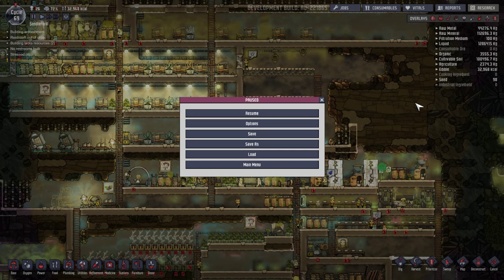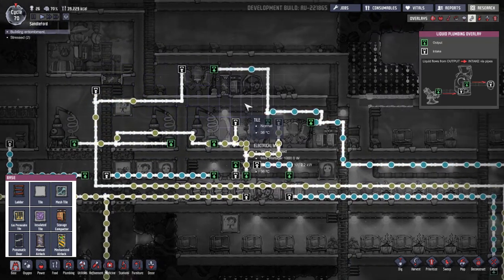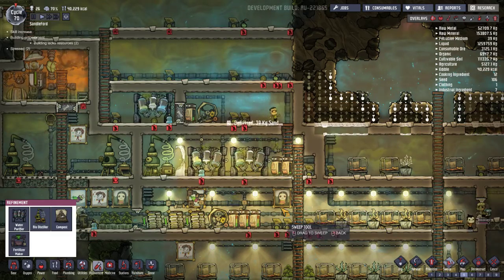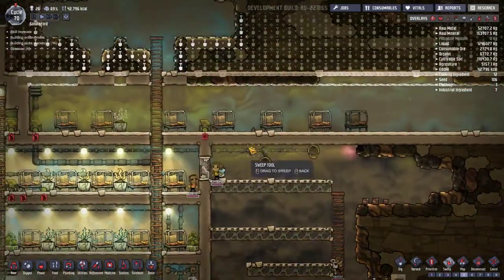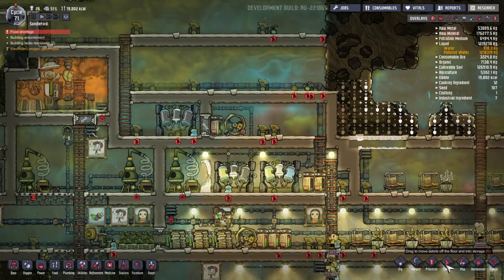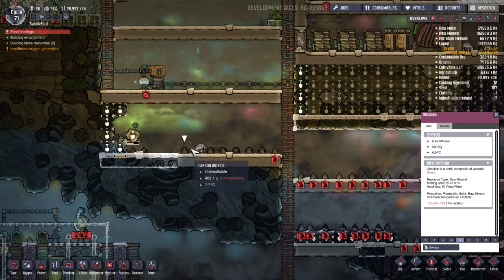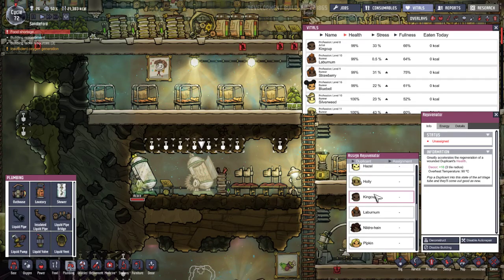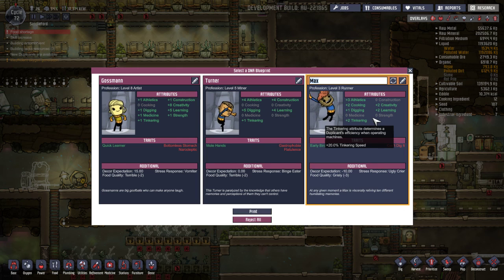Hupfen's Fall of Sandleford - Let's Play Oxygen Not Included - Episode 23 (Meditation)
Trapped in an asteroid in the deepest of space, can our duplicants form a thriving, sustainable colony, forming a massive 63-person astro-warren? Probably not. But hopefully they'll die in an amusing fashion!